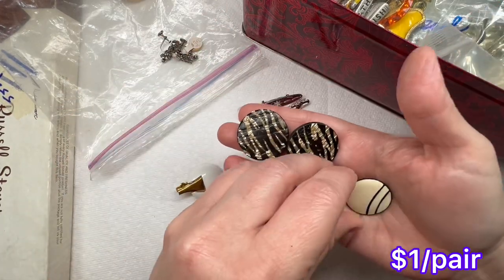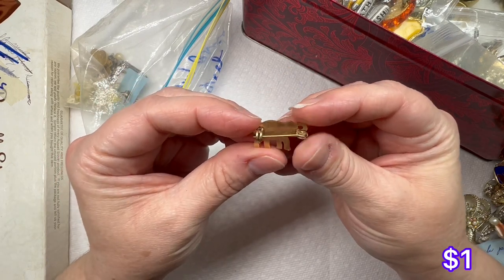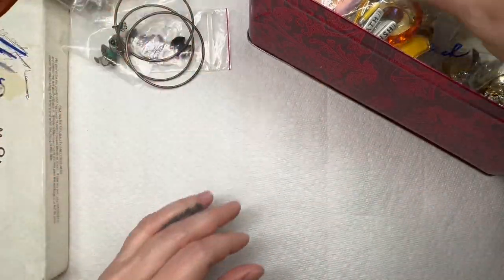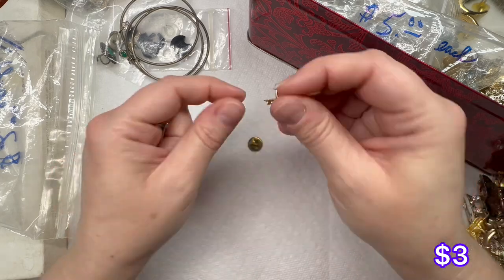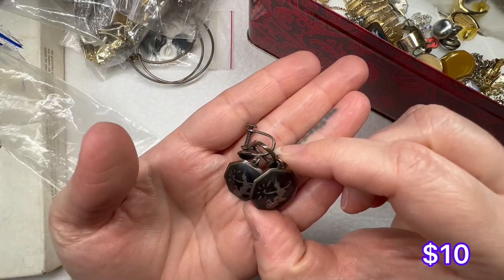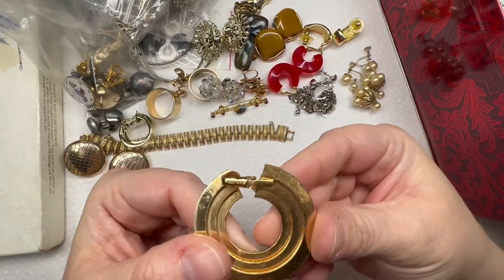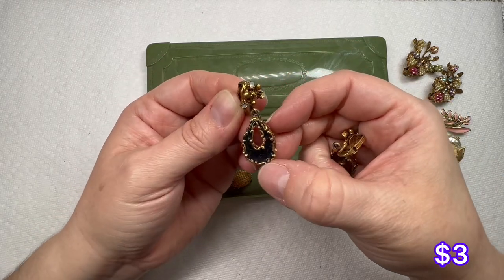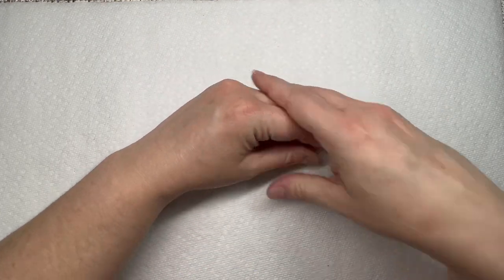Estate Sale Jewelry Collection Video 1 Vintage 1928 Trifari Sarah Cov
Hello and Welcome!  If you are a returning subscriber, thank you so much for the support of this new channel.  If you are new here, I’m glad you clicked this video!

Thank you again for all your likes and comments, it really helps my channel!